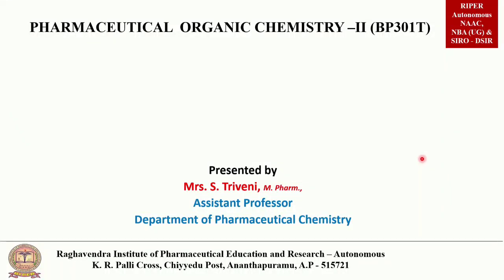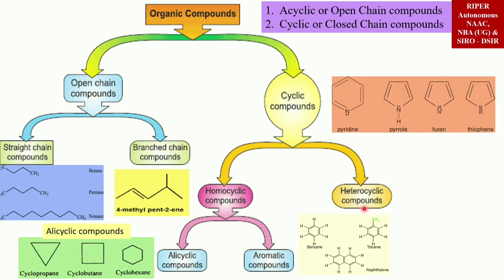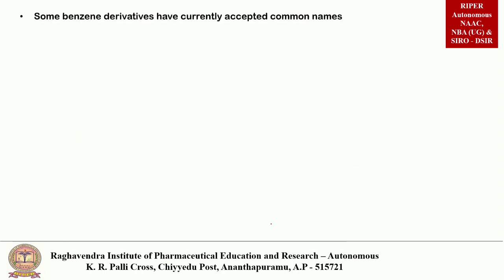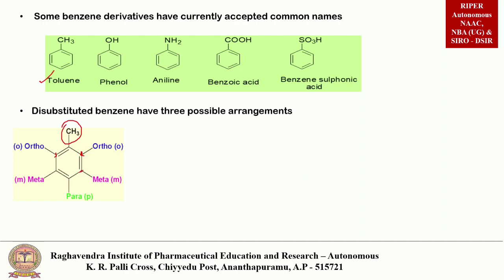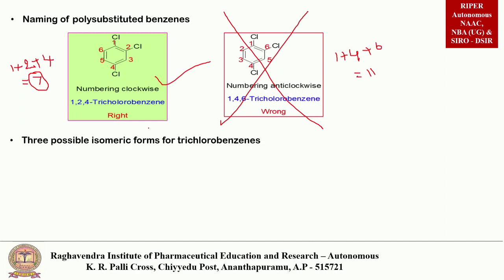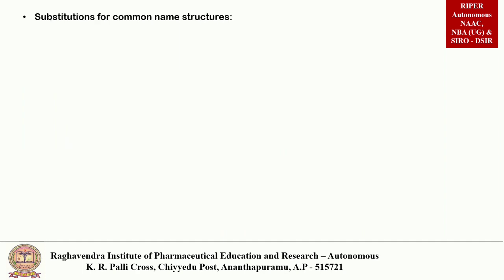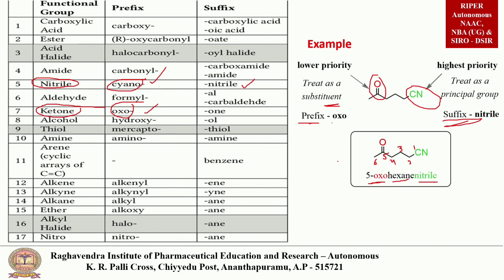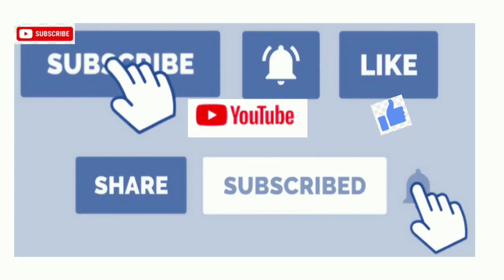Nomenclature of benzene and its derivatives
This lecture demonstrates the nomenclature of benzene and its derivatives